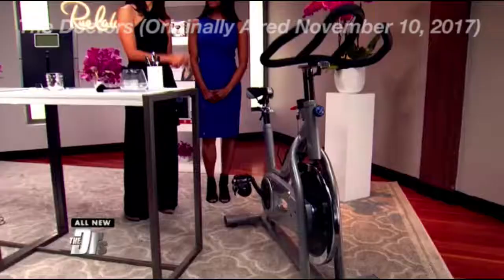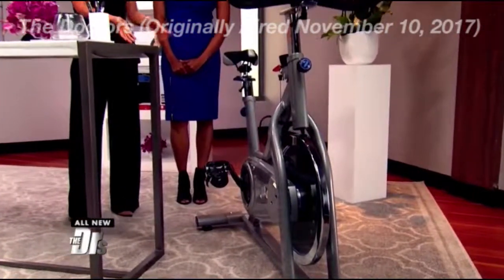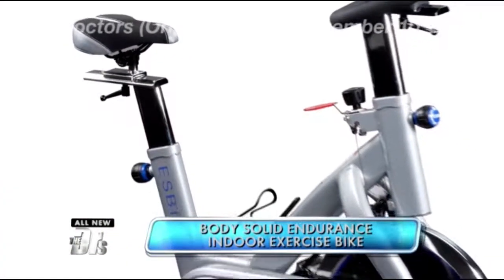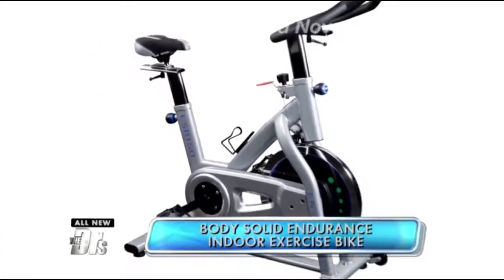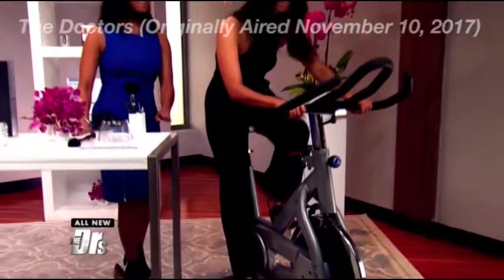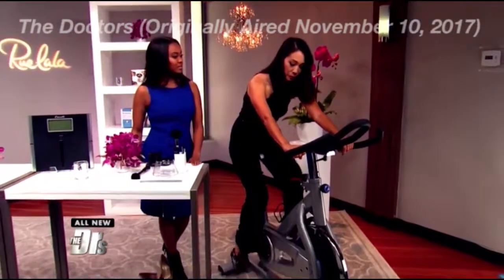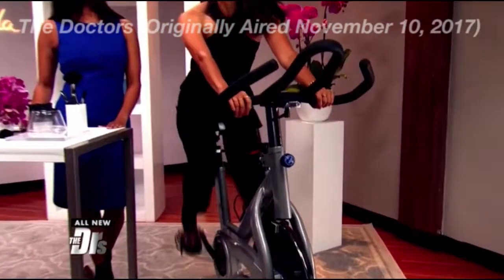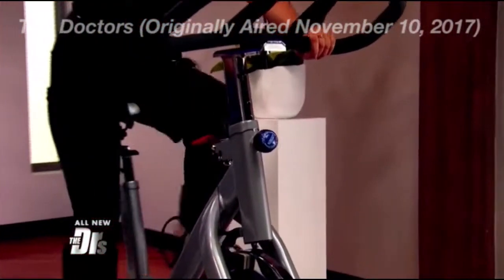Endurance ESB150 Indoor Cycle (The Doctors TV Show - November 10, 2017)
The Endurance by Body-Solid ESB150 Indoor Exercise Bike was featured on the Friday, November 10th episode of The Doctors.

The feature, part of The Doctors' "Dose of Savings" segment, touched on the main benefits of the ESB150 including the handlebars, seat pad, cranks and pedals.

A huge selling point to The Doctors' was the many adjustments on the bike.

Of course, both hosts remarked at how much they love cycling citing among other things the fun factor with cycling and how easy it is on your joints.

You can view the entire segment below or visit The Doctors'

For more information on the Endurance by Body-Solid ESB150, visit our product